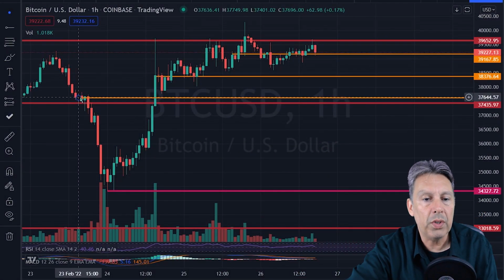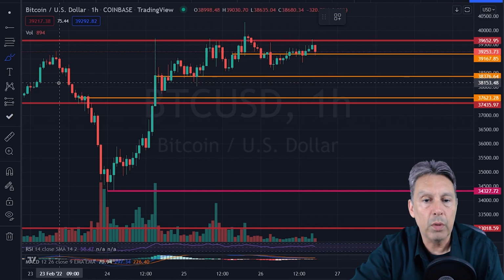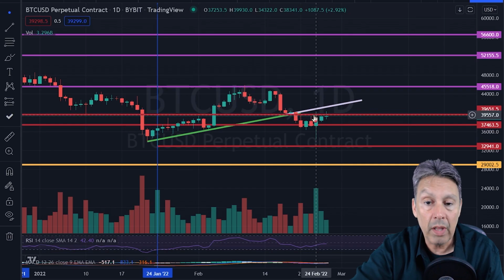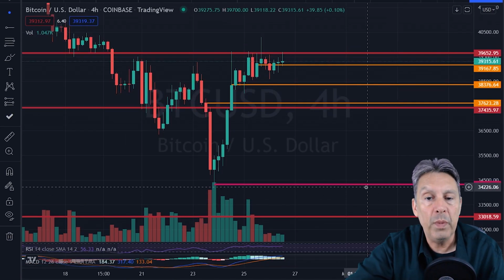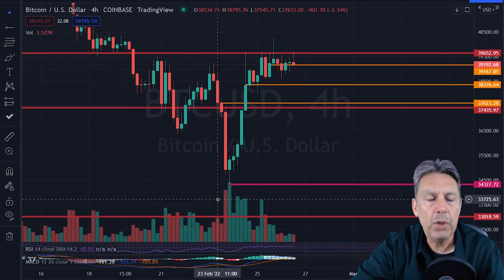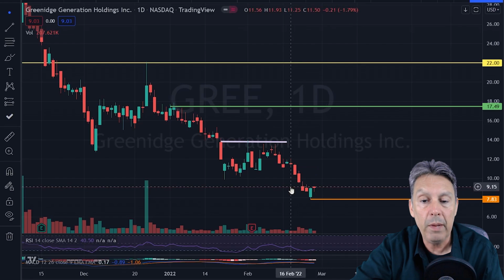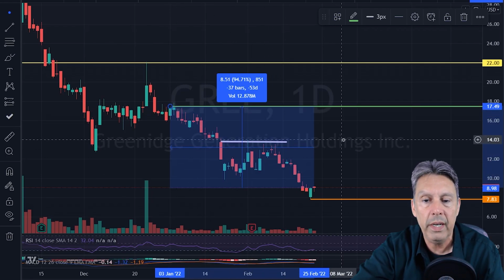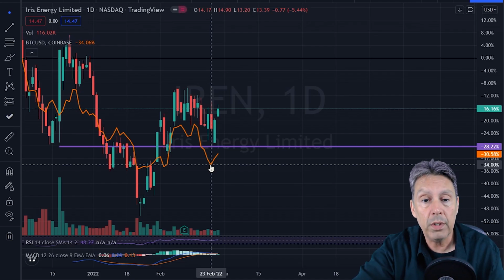The Miners Are Relying On This CRITICAL MOMENT For Bitcoin… | PASS OR FAIL!!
$BITF Bitfarms (bitf), $CLSK Cleanspark (clsk), $MARA Marathon Digital (mara), $HUT Hut 8 (hut), and $RIOT Riot (riot), and all of the Bitcoin miners are all depending on Bitcoin’s price action.  In light of recent world events, Bitcoin and the market have both been incredibly volatile.  In today’s video, I run through the Bitcoin chart, and then I go through the charts of a few Bitcoin miners.

Don’t forget to join our FREE discord for a place to chat about stocks, and for exclusive updates about the sectors that we cover on the channel!

Use my WeBull link for two free stocks (worth up to $1400)

Chapters:
0:00 Intro
0:45 $BTC Chart Analysis/Predictions
5:38 Indicators
6:51 $GREE Chart Analysis/Predictions
7:46 $IREN Chart Analysis/Predictions